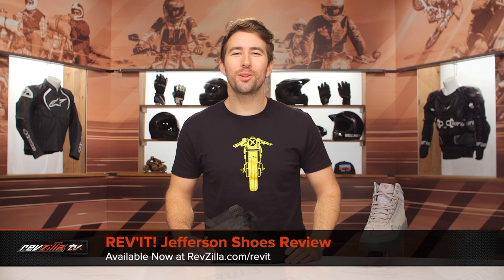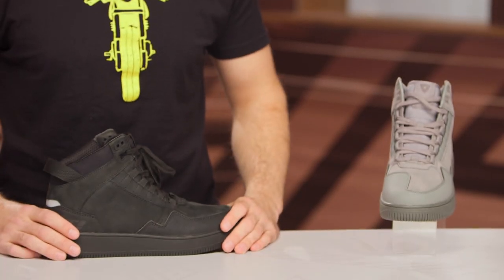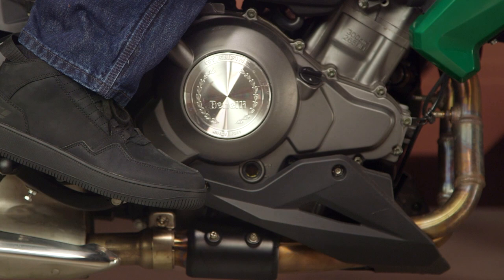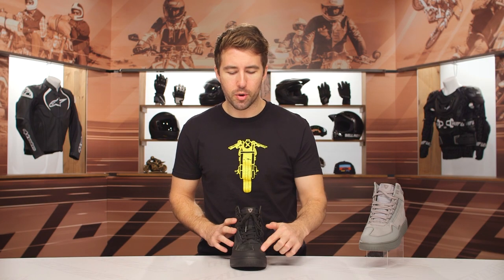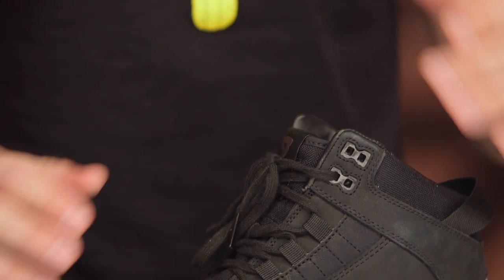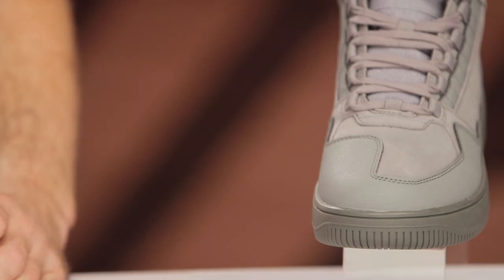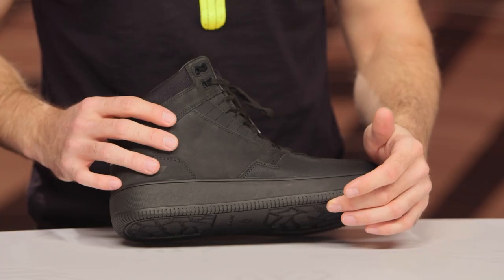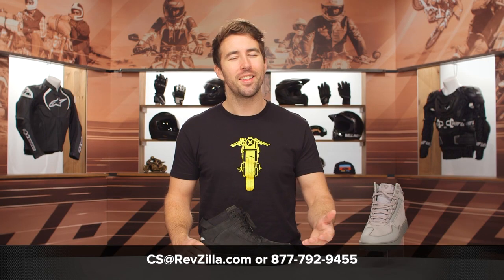REV'IT! Jefferson Shoes Review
With the REV’IT! Jefferson shoes, you don’t have to compromise your safety or your style. The Jefferson shoes utilize nubuck leather, synthetic leather and washed canvas to deliver subtle and sturdy style. Thermoformed toe caps and heel caps meet extra padding throughout for foot protection. Additional features include heel reflective accents, partial perforation, extra laces, and a gear shift pad.